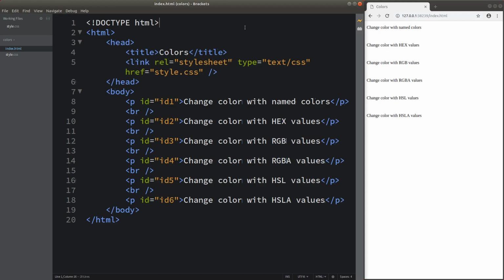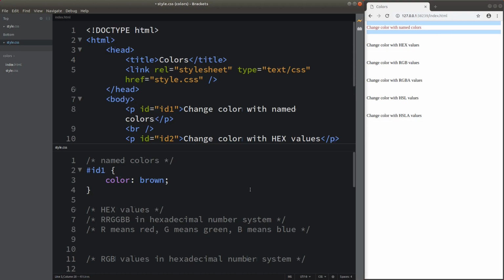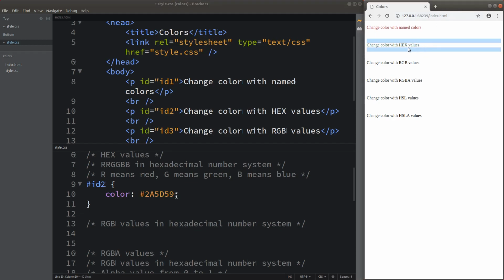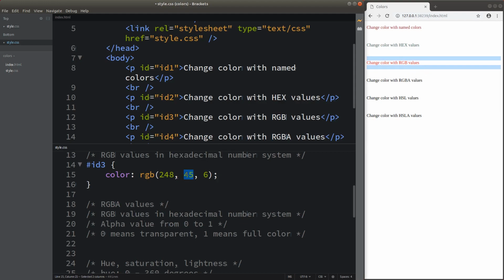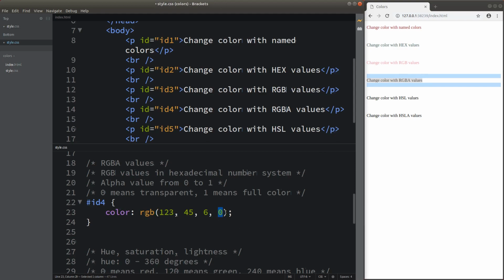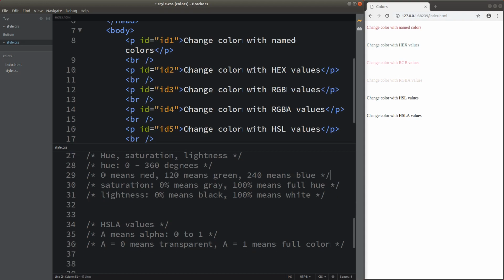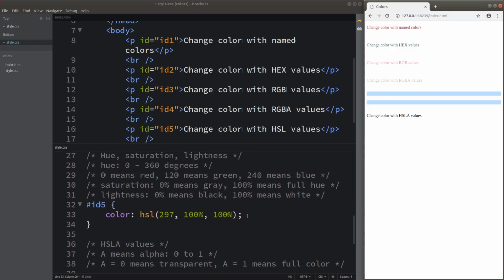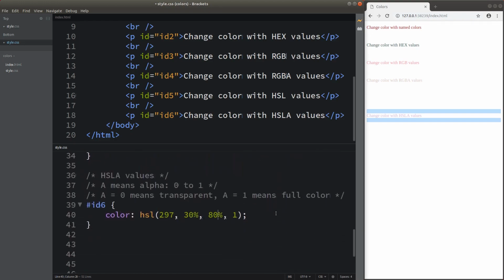Color schemes - Basic CSS3 Fast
We demonstrate a number of ways to specify a color in CSS. We can call the color name, use the RGB values in hexadecimal number system, and use the built-in RGB and HSL functions.

Errata: The built-in RGB function inputs should be in decimal number format. The built-in HSL function should have the hue input in decimal number format.

0:48 - Named colors
2:01 - hexadecimal color values
4:25 - Built-in RGB function
6:46 - Built-in RGB function with transparency value
8:29 - Built-in HSL function
11:31 - Built-in HSL function with transparency value